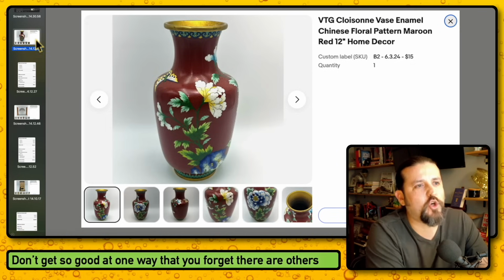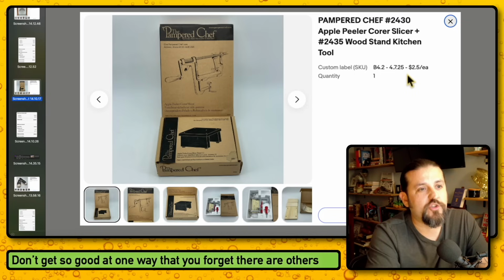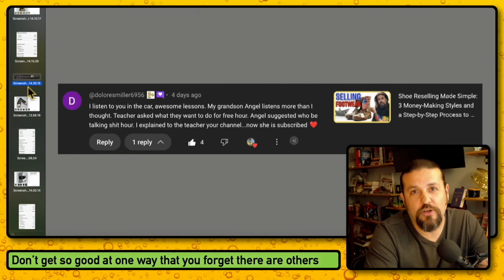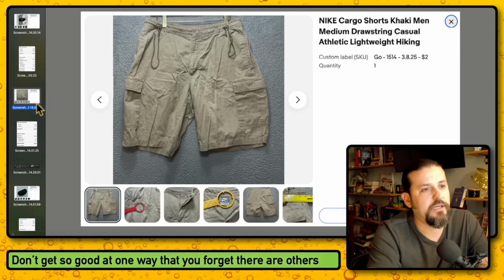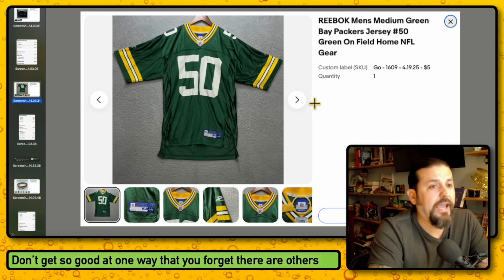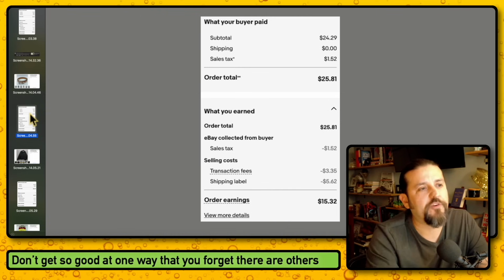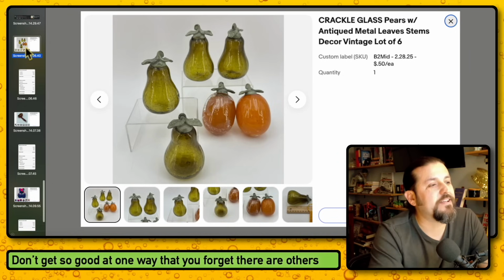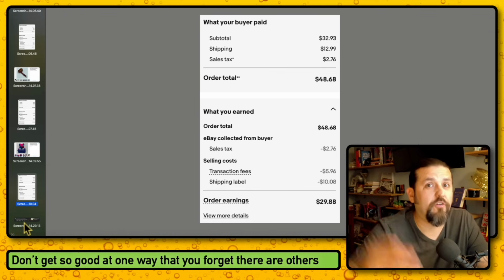Tired of Listing One at a Time? Try These 5 Reseller Growth Hacks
If you're stuck listing item by item, this video is your wake-up call. We'll break down five powerful methods to scale your reselling business without burning out. From bulk deals to digital products, these strategies work alongside what you're already doing. Stop trading time for every dollar—start building systems that multiply your success.

Other TOOLS that help run my business:

8x6x4 Shipping boxes for hats
Phone Lanyard
Photo Booth 32x32

Portable Power Station - Awesome power bank
If you can afford it...Get it. Trust me

Thermal Printer
Cotton Gloves for photos
Acrylic Risers
Shipping Scale up to 110 lbs
Apple iPad 9th Gen
iPad Stand
Shrink Wrap Roll for Sealer
Shrink Wrap Heat Sealer
Heat Gun
Power Strips 2 Pack
4 Connector Charging Cable
Poly Mailers
Shipping Tape (Thicker)
All Purpose Tape
Heavy Tape Dispenser
Scotty Peeler w/ Metal Blade for Tough Jobs
Shrink Stretch Wrap with Wand

Instead, Join the Resellutions Posse for access to What the FAQ Thursdays, where we deep dive your questions each week.

Snail Mail Correspondance:
Resellutions
Ste 420 - Box #312324
651 N Business IH 35

FYI...I do all video editing and thumbnail design in house. I DO NOT require any services. STOP with the cold emailing.